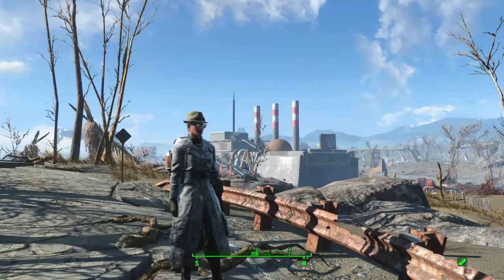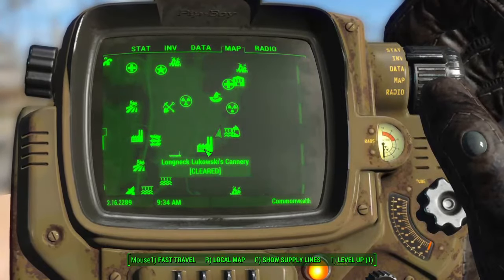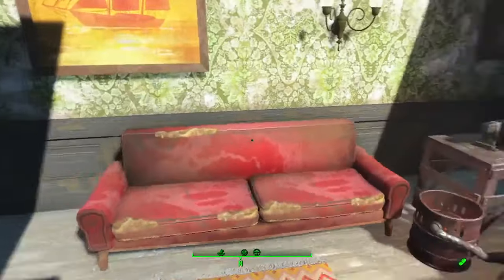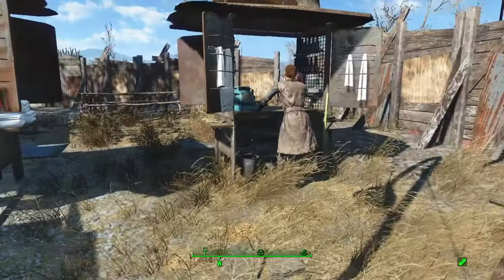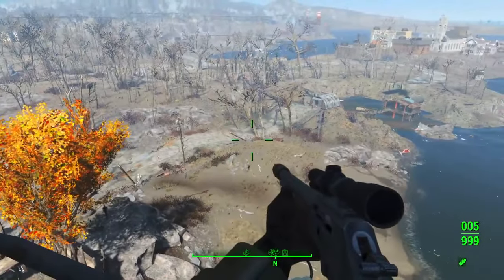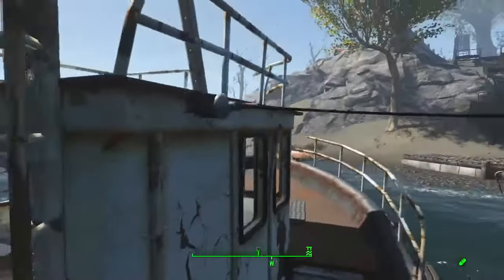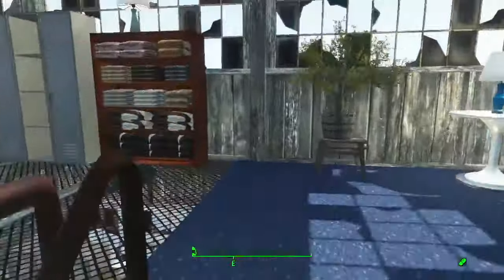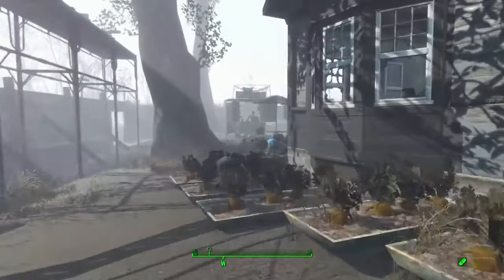Settlement Build Kingsport Lighthouse The Story of Fallout 4 Part 153 Playthrough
FALLOUT 4

I have always loved gaming, now I can share it and follow my dreams